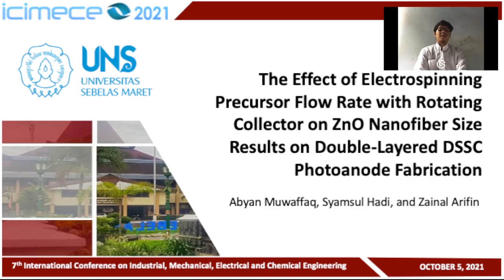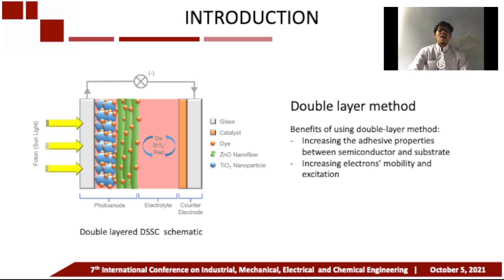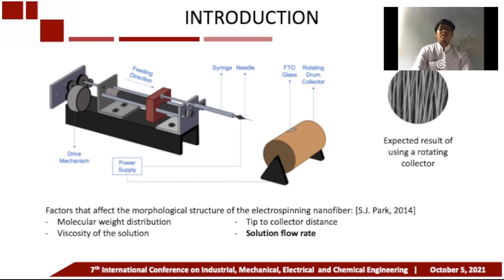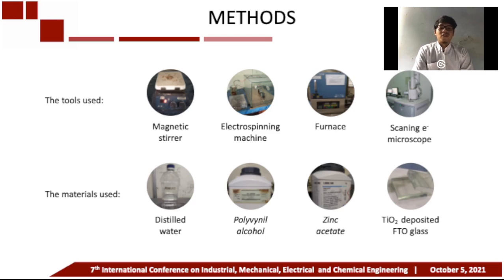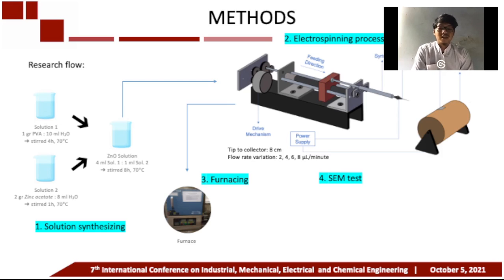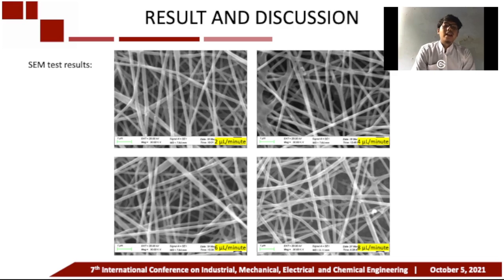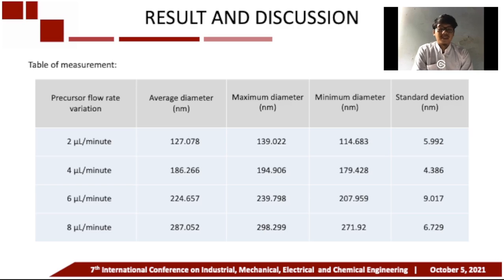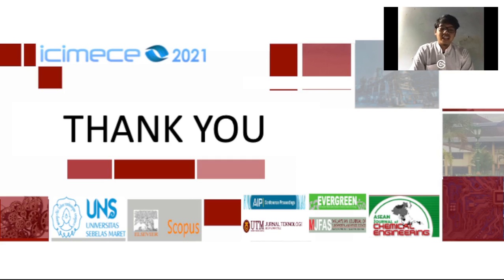ICIMECE2021: ME19-The Effect of Electrospinning Precursor Flow Rate on ZnO Nanofiber Manufacture...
Full Title: The Effect of Electrospinning Precursor Flow Rate on ZnO Nanofiber Manufacture Using Rotating Drum Collector on Double-Layered Dye-Sensitized Solar Cell Performance